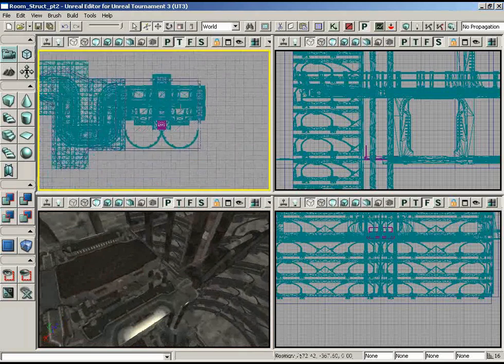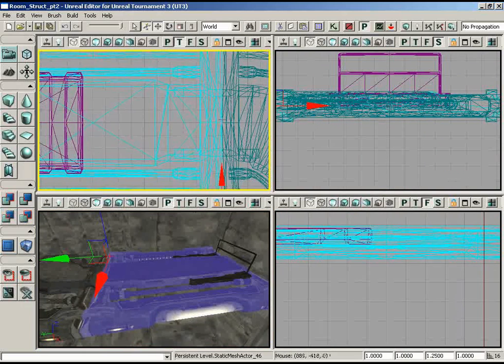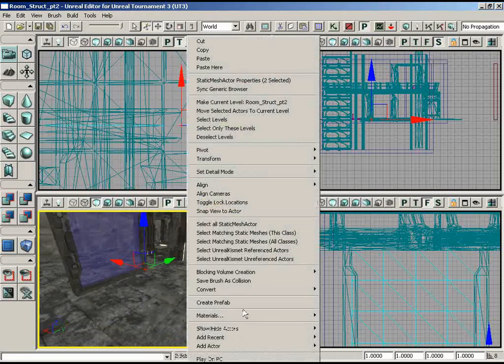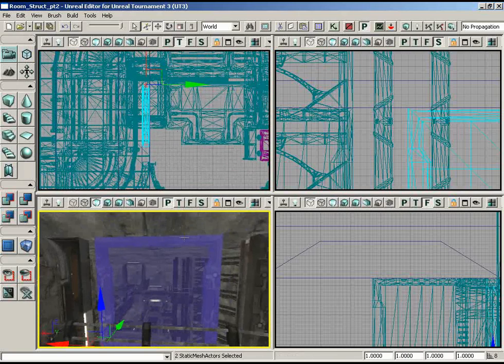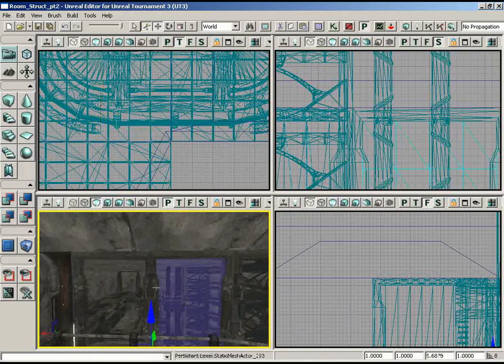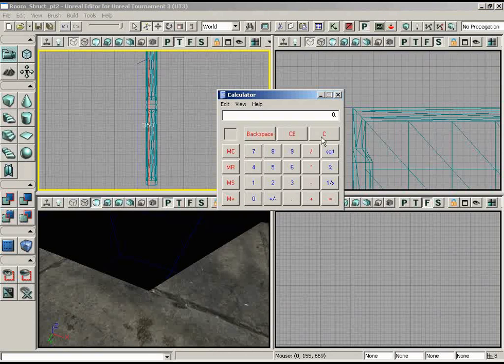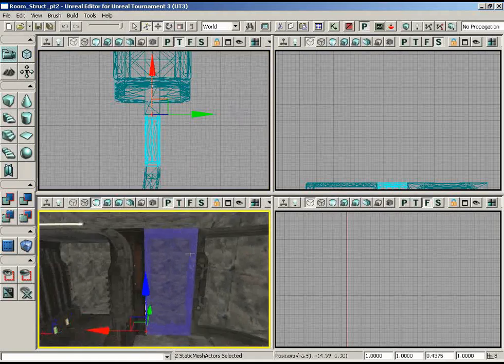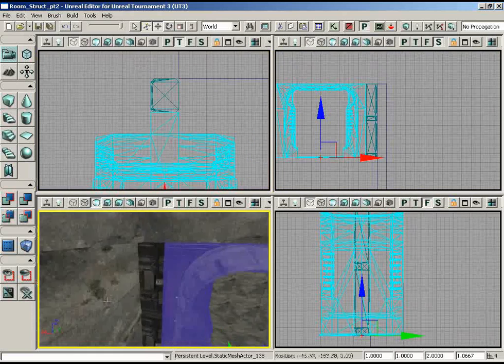UT3 Level Construction 005 StructuralMeshes pt3